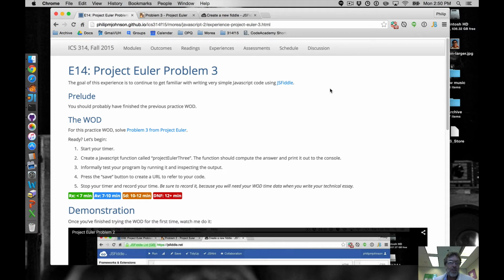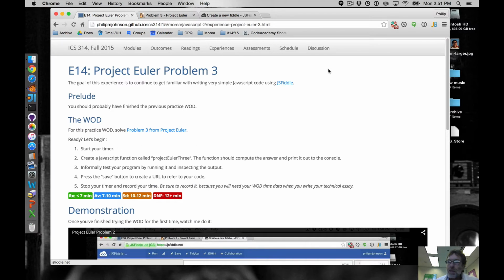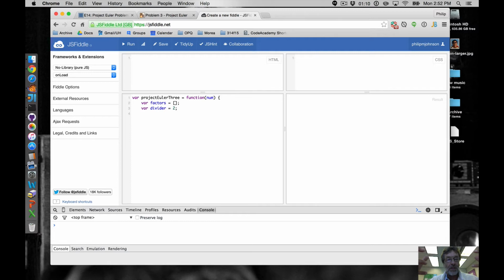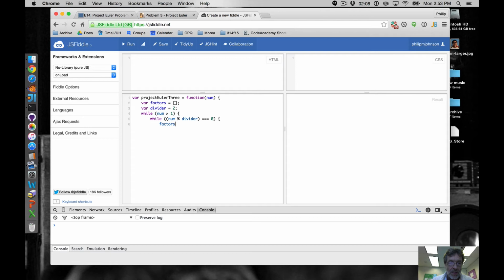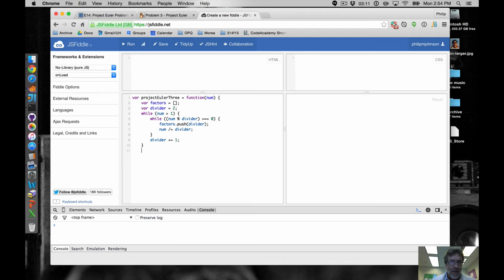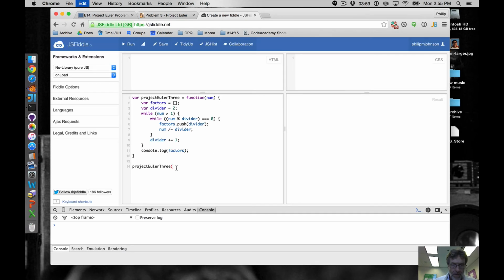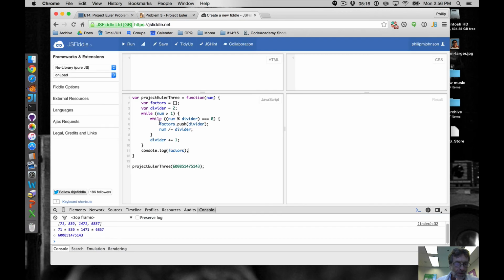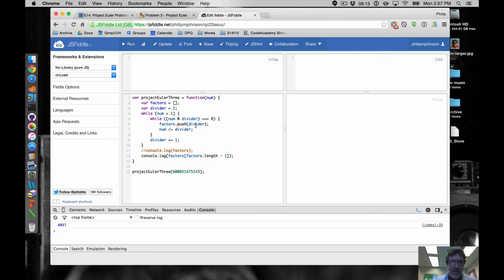E14: Project Euler Problem 3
Greatest prime factor in Javascript